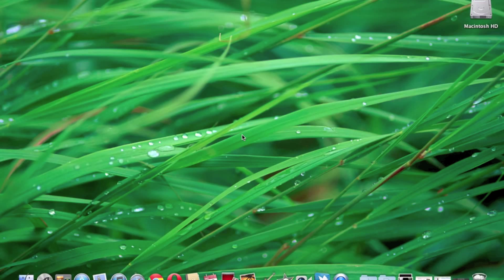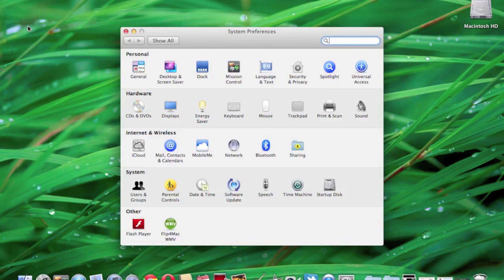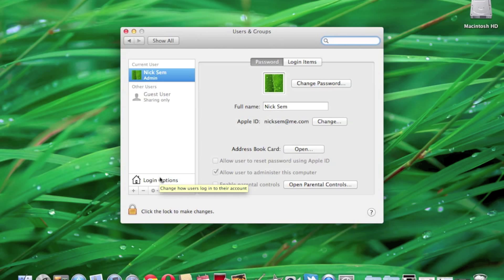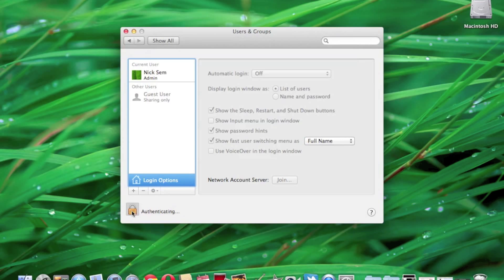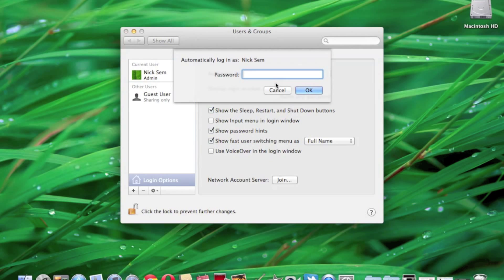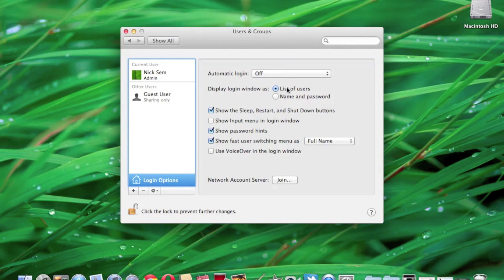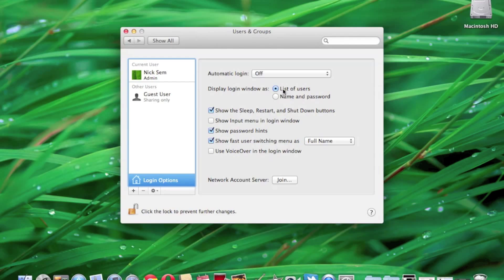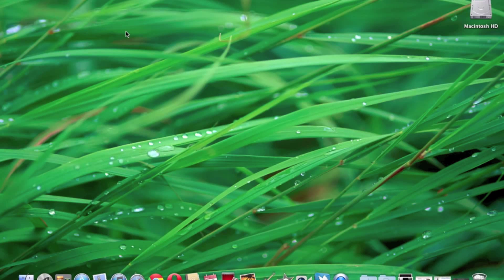How To Change Automatic Login Settings in Mac OSX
This is a real quick tutorial on how to change the Automatic Login options and what they do. Turning off Automatic Login is a quick way to make your Mac more secure.

Automatic Login
10.7 Lion